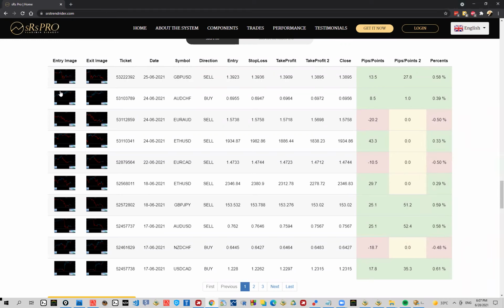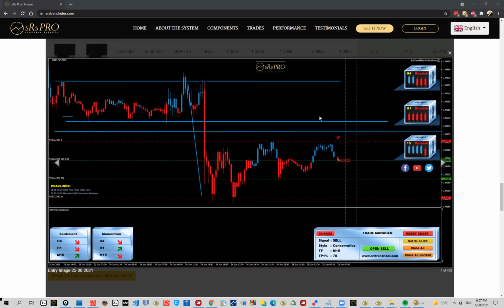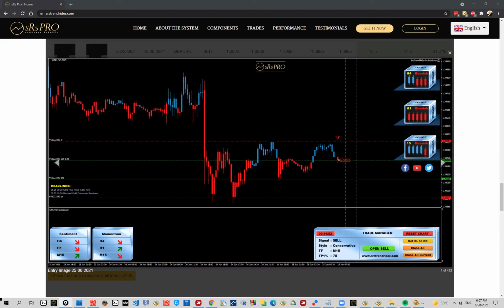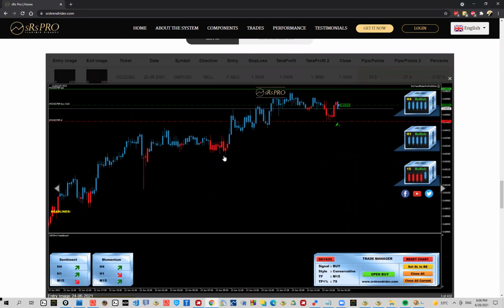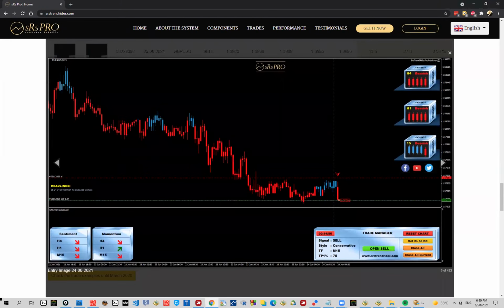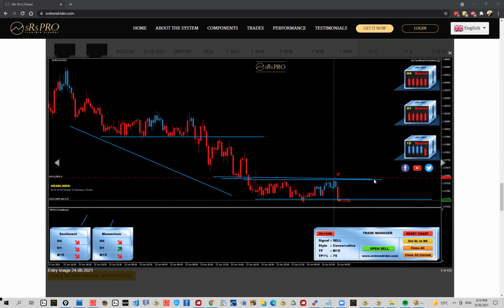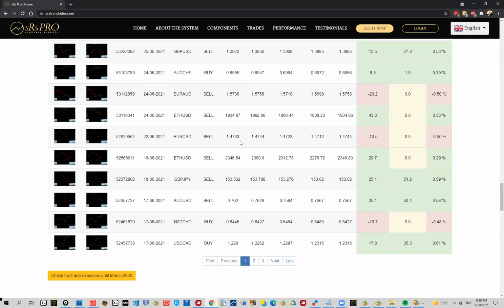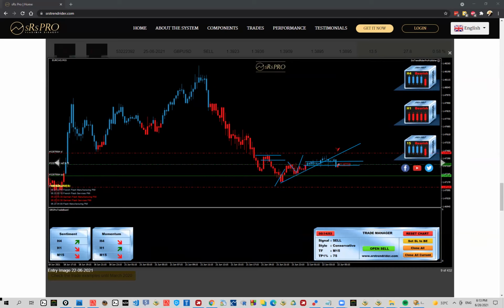sRs Trend Rider Pro - Weekly Summary - June 28th 2021